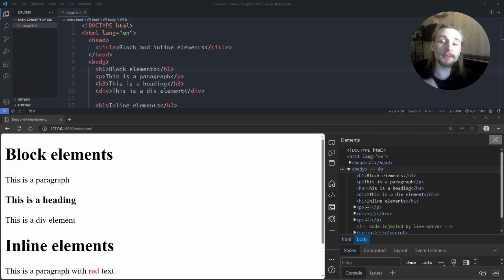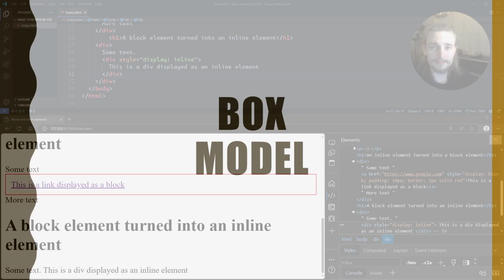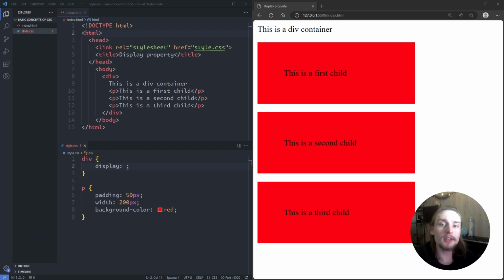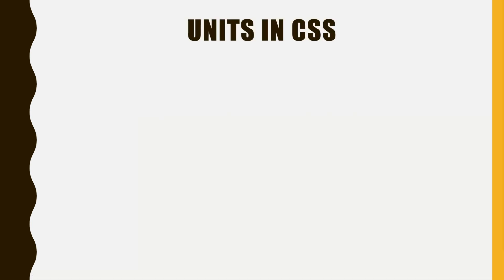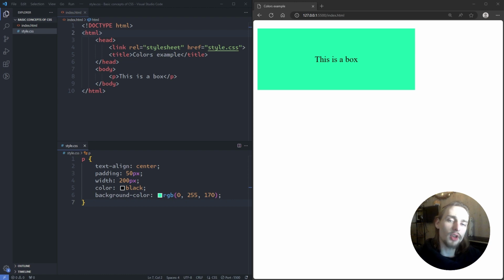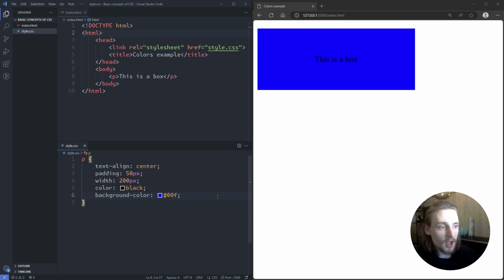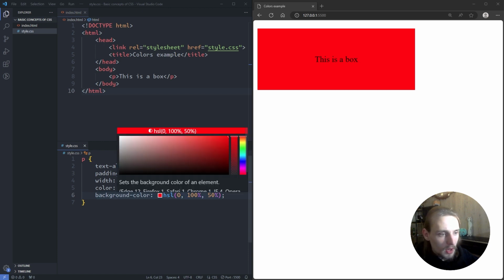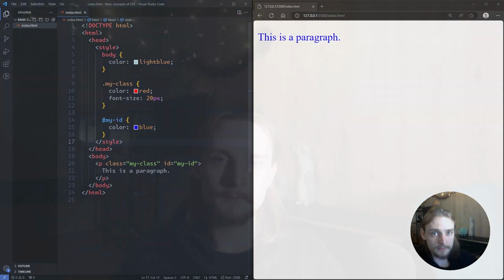Basic Concepts of CSS. Part 2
In this video, we will dive into the fundamental concepts of CSS. We'll start with the display property, exploring its values like "none", "flex", and "grid", and how it affects layout. We'll also cover how to check browser support for CSS features.

Next, we'll delve into CSS units of measurement, comparing relative units (%, rem, em, vh, vw) to absolute units (px, pt, cm, mm, in), and the benefits of using "rem" and viewport-based units.

We'll also break down color models (RGB, Hexadecimal, HSL), showing how to specify colors and use color pickers in IDEs like VS Code to make your designs pop.

Finally, we'll unravel the cascading nature of CSS, explaining how rules are applied, conflicts are resolved, and the role of specificity.